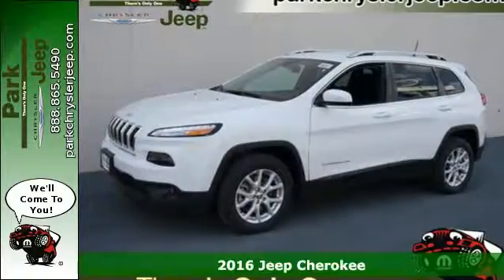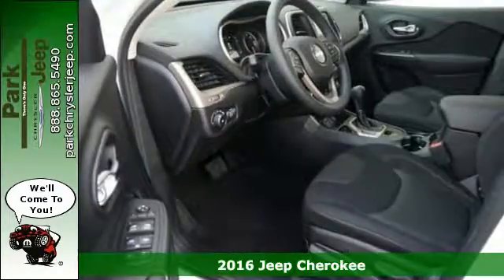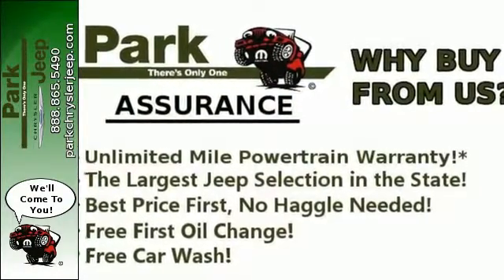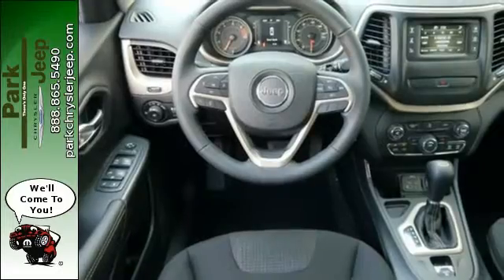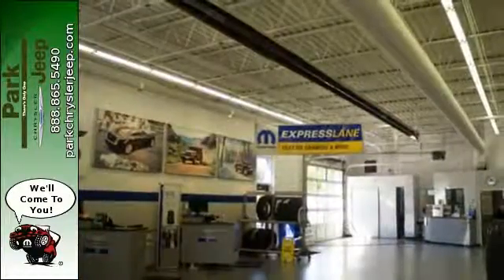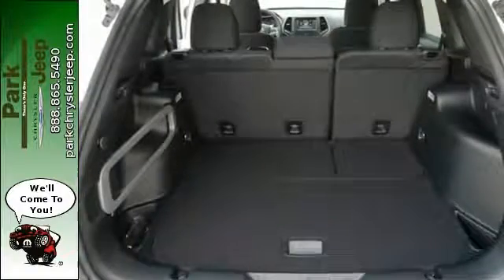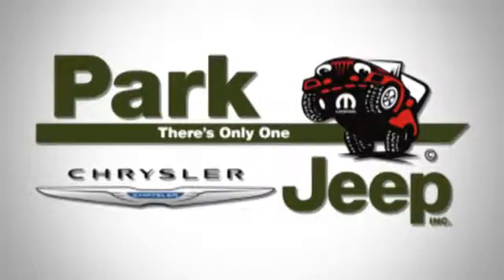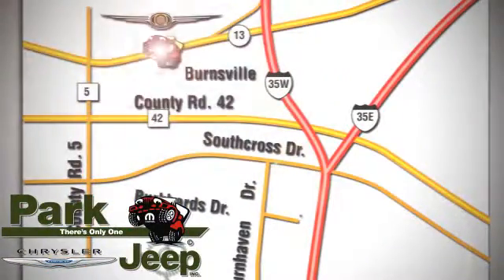New 2016 Jeep Cherokee Minneapolis MN Burnsville, MN NT59203 - SOLD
Year: 2016
Make: Jeep
Model: Cherokee
Trim: Latitude
Engine: 2.4L 4 cyls
Transmission: Automatic 9-Speed
Color: Bright White
Interior: Black
Stock #: NT59203
VIN: 1C4PJLCB6GW374162
2016 with Optional equipment includes: Cold Weather Group SIRIUSXM Satellite Radio... Standard features include: Bluetooth Remote power door locks Power windows with 2 one-touch Automatic Transmission 4-wheel ABS brakes Air conditioning Cruise control Audio controls on steering wheel Traction control - ABS and driveline Head airbags - Curtain 1st and 2nd row Passenger Airbag Power mirrors Tilt and telescopic steering wheel 2.4 liter inline 4 cylinder SOHC engine 4 Doors Front-wheel drive Fuel economy EPA highway (mpg): 29 and EPA city (mpg): 21 Front fog/driving lights Tachometer Compass External temperature display Overhead console - Mini with storage Clock - In-radio display Speed-proportional power steering Knee airbags - Driver and passenger Stability control - Stability control with anti-roll Tire pressure monitoring system Transmission hill holder Daytime running lights Dusk sensing headlights Front seat type - Bucket Reclining rear seats Split-bench rear seats Rear spoiler - Lip Rear wiper Roof rack - Rails only AC power outlet - 1 Trip computer Video Monitor Location - Front... MSRP of $27380. See our Park Difference with this Bright White Jeep Cherokee with Black Interior and Automatic 9-Speed Transmission. At Park Chrysler Jeep we give you our Best Price First with Internet Prices* that apply to everyone! We are Family Owned since 1957 we serve customers all over the Minneapolis/St. Paul Metro Area and we have an Exclusive Unlimited Mile Powertrain Warranty on new vehicles!*** Our staff has been hand picked to make sure you have the fastest most fantastic buying experience possible. We take all trades and have over 30 Lenders. We'd love to see your vehicle and even if you don't buy from us we'll give you a no obligation bid for your car! Priced below MSRP!!! This extensive Cherokee is available at just the right price for just the right person - YOU* Runs mint!! This gas-saving SUV will get you where you need

Address:
1408 W. Hwy. 13